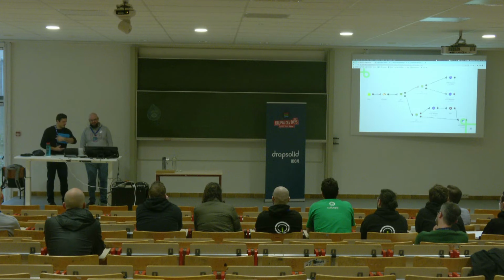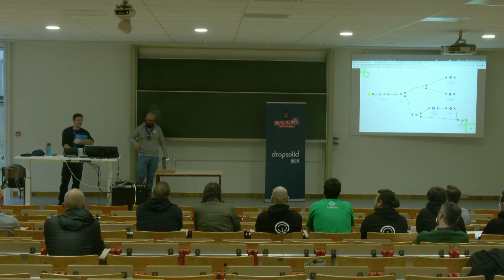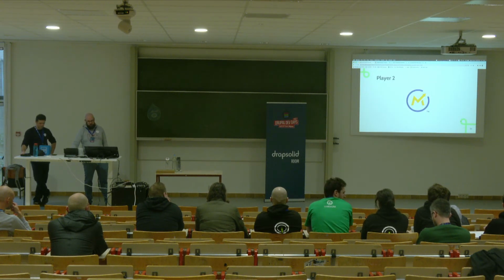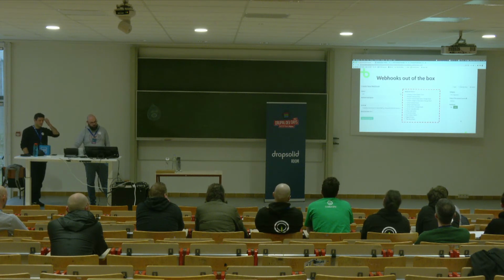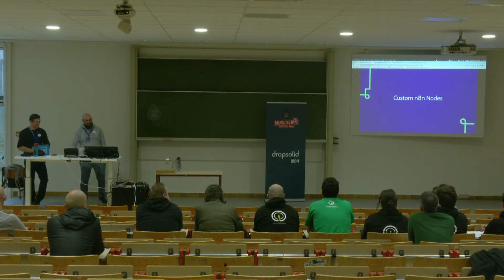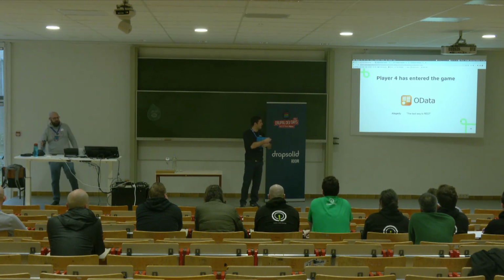Open source enterprise integration hub with Drupal and n8n - wouters_f, wesleydv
Allow for code free system integrations between Drupal and any other system. Be it a CRM, ERP, social media etc ... It can all be done with minimal effort on the development side

Writing custom code is often more costly to maintain than existing integrations. The webhooks module allows Drupal to connect every imaginable event to external systems.
Enterprise integration systems like N8N and zapier can really open up the power of drupal that way - without one letter of code.

In this talk you’ll learn how to link Drupal with n8n to disable the site when the temperature rises.
The sky is really the limit.
Warning - this talk includes a Buzzword Bingo game -